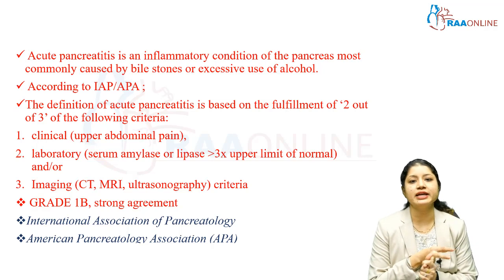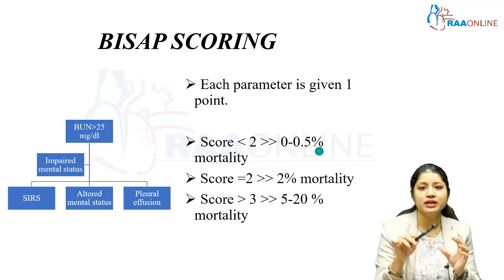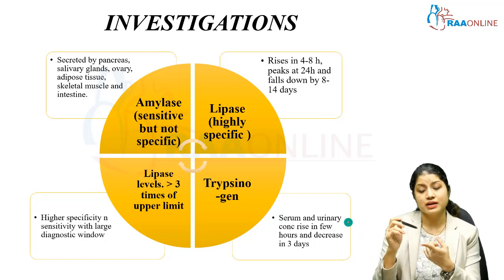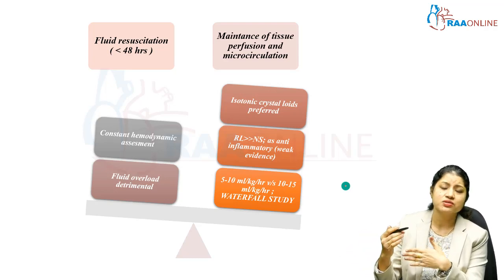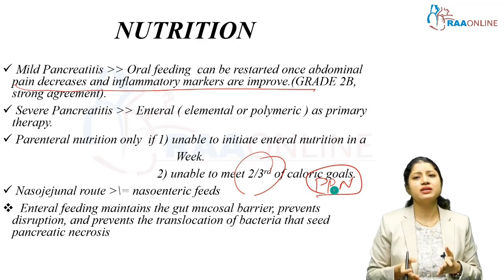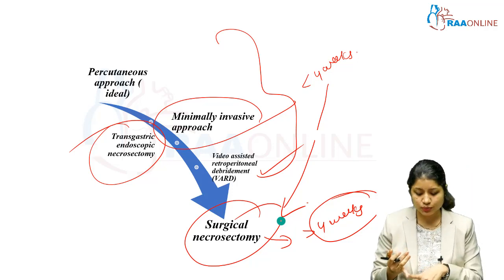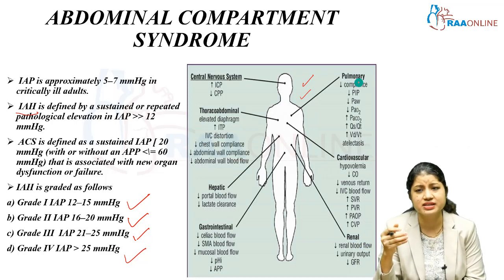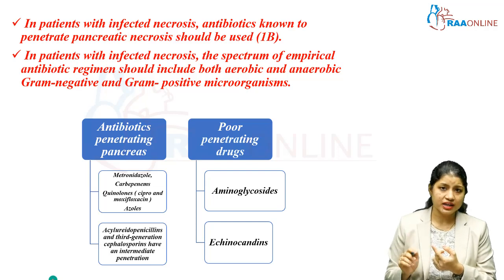Acute Pancreatitis - Comprehensive Critical Care Medicine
Comprehensive Critical Care Medicine Specialties:
1. Arterial Blood Gas
2. Clinical Nutrition
3. Critical Care Pearls
4. ECMO
5. Basic Echocardiogram
6. Ultrasound
7. Mechanical Ventilation
8. Electrolyte Disturbances & Fluid Balance
9. Basic & Advanced Hemodynamics
10. Advanced Echocardiogram
11. Infectious Disease
12. Neurocritical Care
13. Critical Care Mock Exam
14. Rapid Revision Part 1
15. Rapid Revision Part 2

NEET SS Critical Care:
Comprehensive Critical Care Medicine Package & General Medicine Package Available on Raaonline App.

Chapters & Timestamps:

00:00 Introduction
00:11 Acute pancreatitis
02:03 Etiology
03:12 Grading and Severity
05:13 Scoring in Acute Pancreatitis
06:53 BISAP Scoring
08:38 Harmless Pancreatitis Score
09:31 Prognostic Indicators
10:40 Investigation
13:18 Radiological imaging
14:52 Treatment Principles
20:34 Pain Management
22:05 Nutrition
25:33 Surgical and Operative Management
27:22 Percutaneous / endoscopic drainage of pancreatic collection
29:01 Indication For Surgical intervention
30:50 INDEX CHOLECYSTECTOMY
32:10 Management of Complications
33:13 Intraabdominal Pressure
34:06 Abdominal Compartment syndrome
35:36 Intra Abdominal pressure
36:28 Abdominal Compartment Syndrome
37:40 Management of IAH / ACS
38:48 Mechanical Ventilation
41:39 Infected Necrosis and Antibiotics